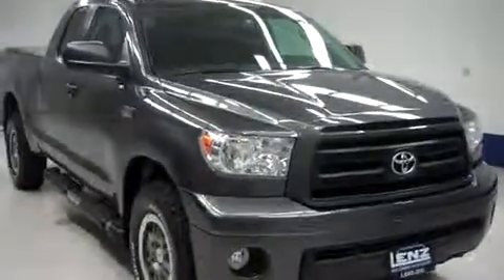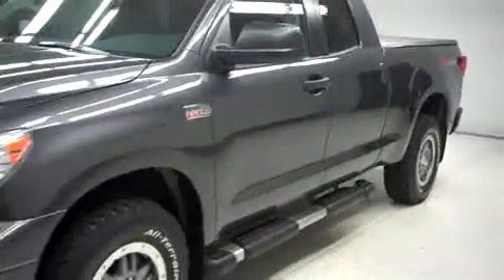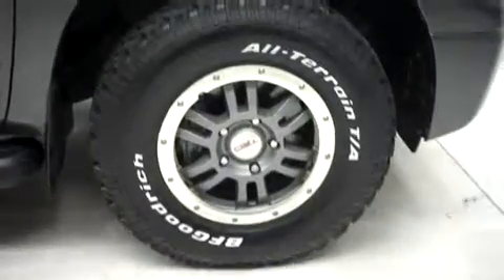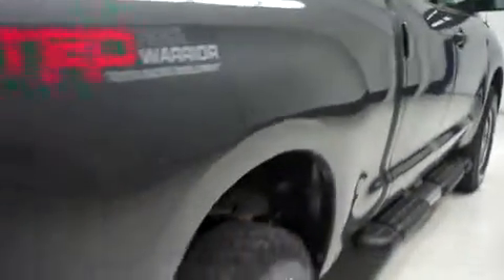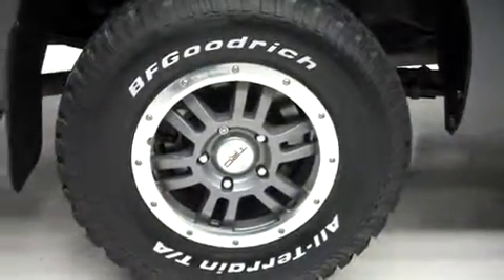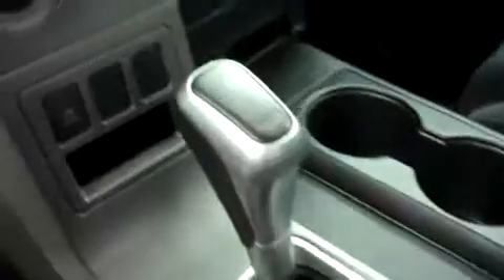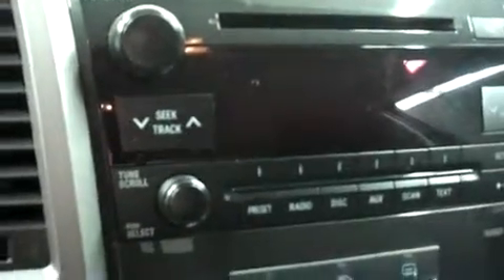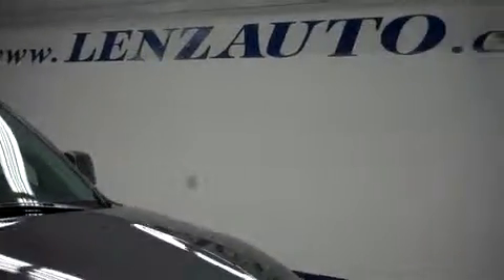2012 TOYOTA TUNDRA Fond Du Lac, WI F7159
2012 TOYOTA TUNDRA  Fond Du Lac, WI
Stock# F7159

536 S. Seymour St